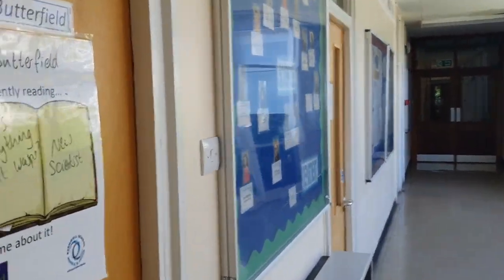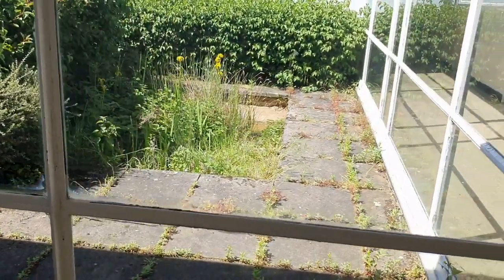Barnwell School, Middle Campus Tour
Mr Reavell leads a tour of the Barnwell School, Middle Campus.